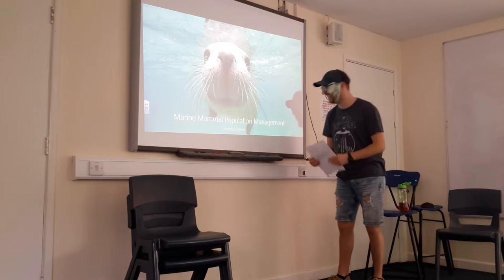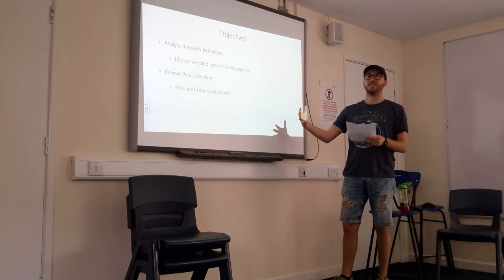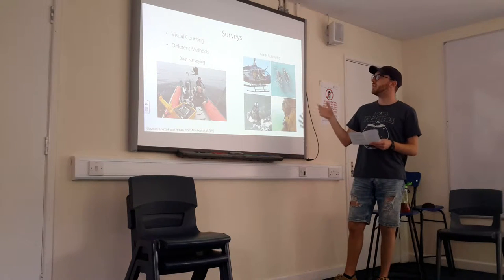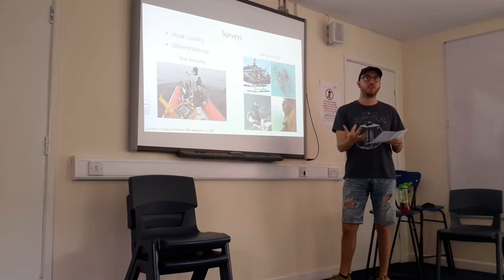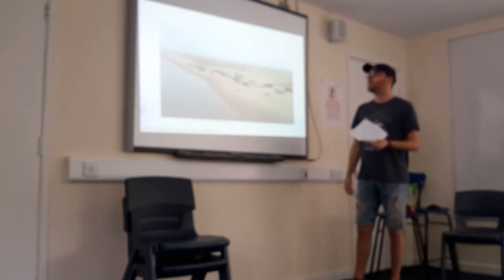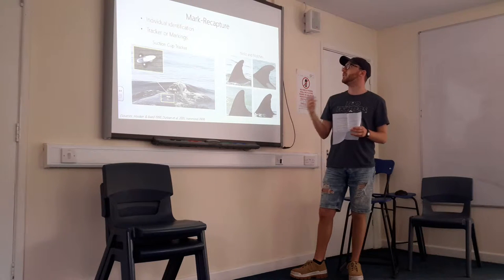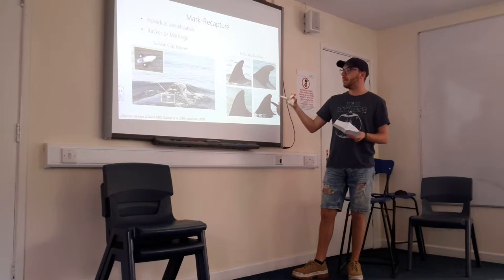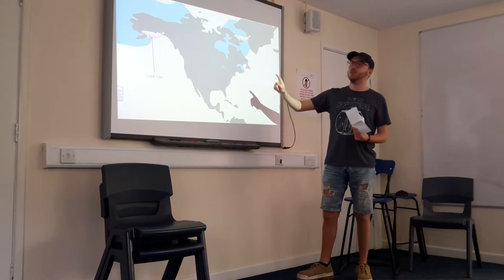Tom F MM presentation 16-5-19